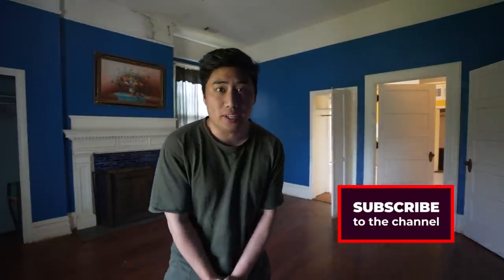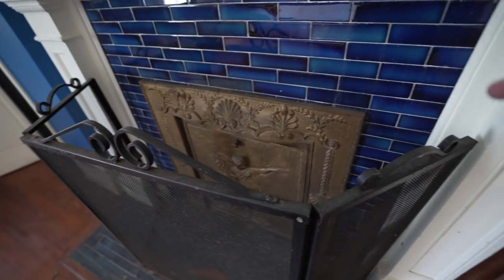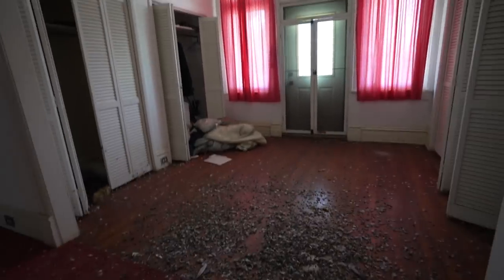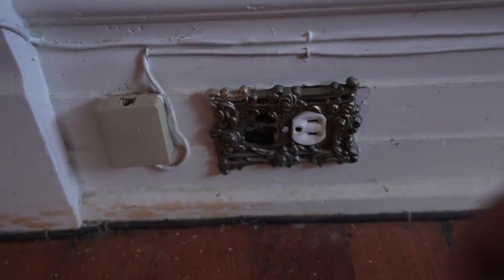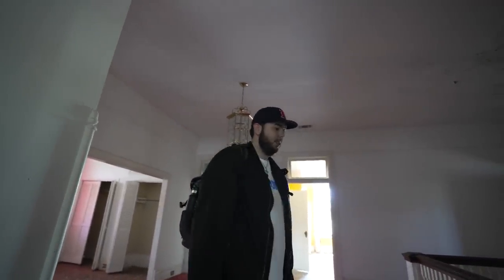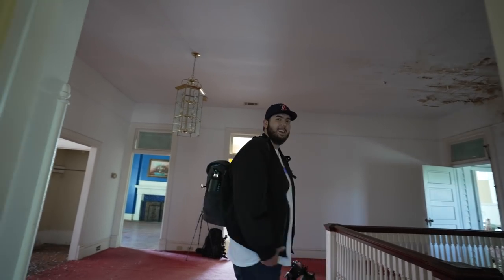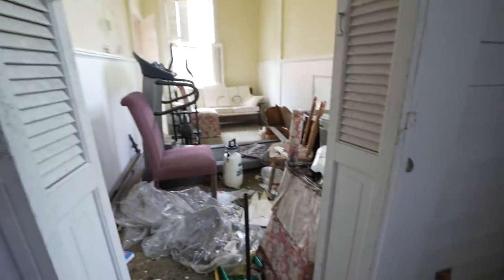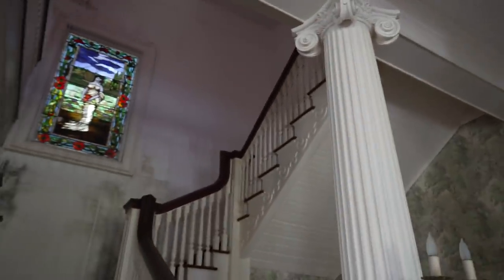Abandoned $90,000 Antebellum Mansion Left Behind In A Ghost Town (The Great Depression)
In today's video we explore an Abandoned $90,000 Antebellum Mansion Left Behind In A Ghost Town. Once a town filled with opportunities has now become a ghost town filled with abandoned homes and mansions from the great depression.

Norfolk, Massachusetts
02056

Unlimited Music Sources That I Use For All My Songs

Unlimited Stock Footage That I Use
■ Artgrid

ALL MY EQUIPMENT THROUGH AMAZON

ALL MY EQUIPMENT THROUGH B&H